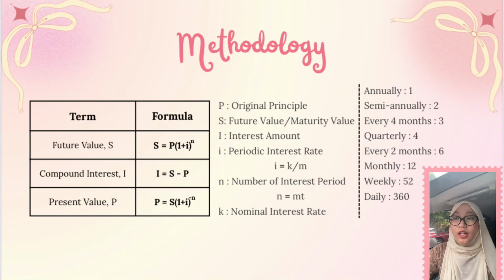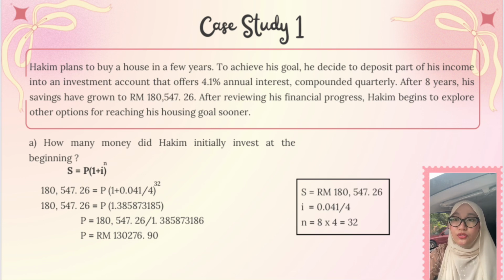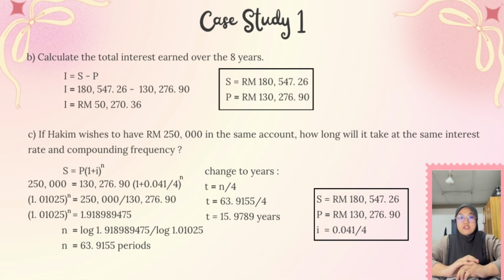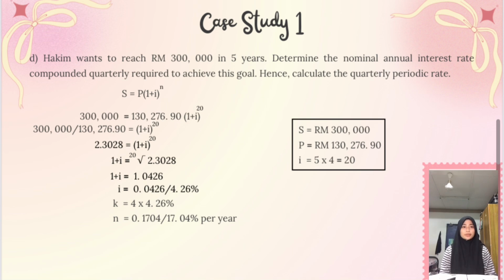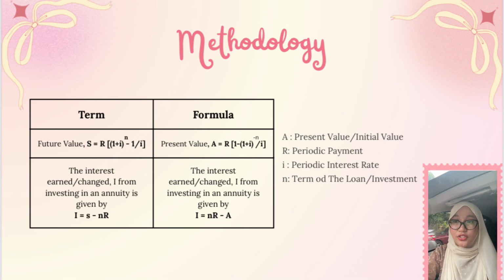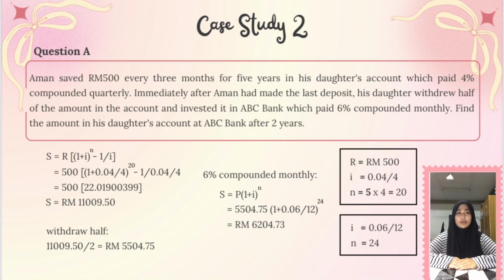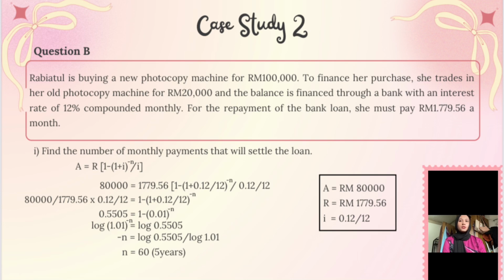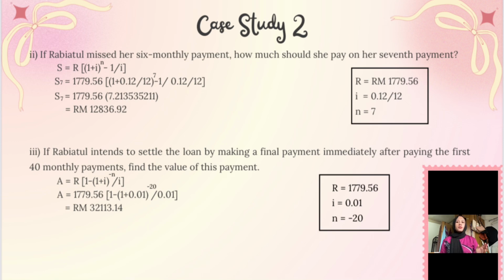ASSIGNMENT MAT112 COMPOUND INTEREST & ANNUITY (GROUP 3)